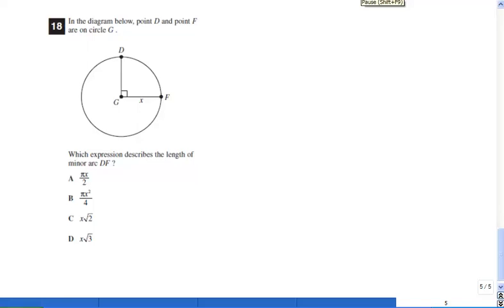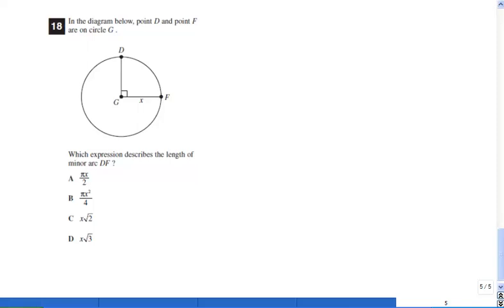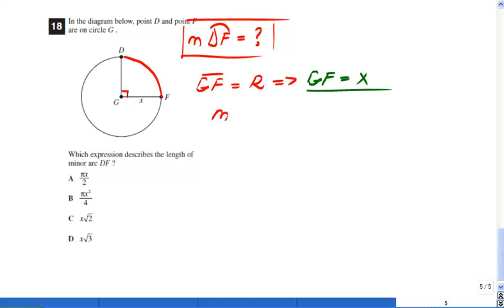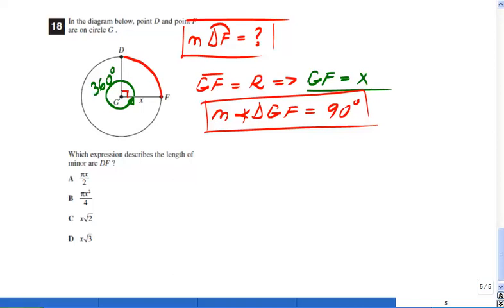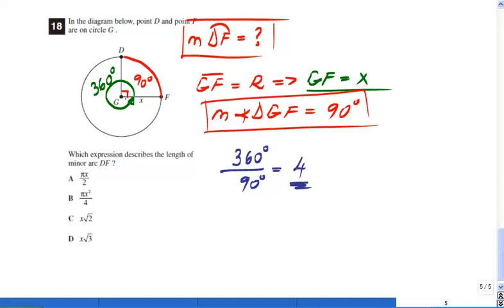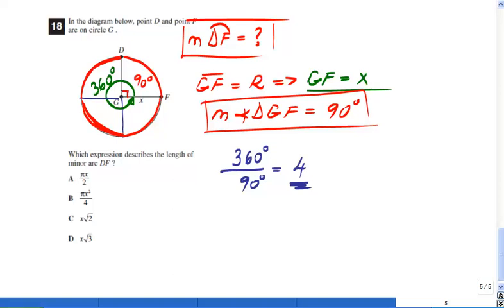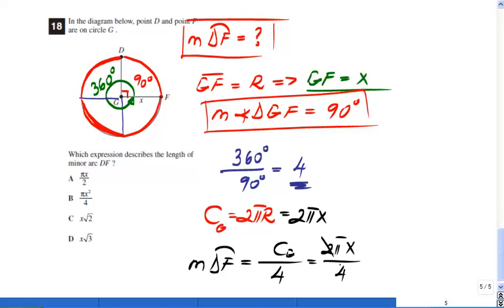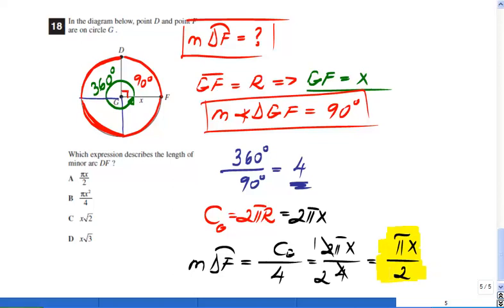HSPE Circumference and arcs